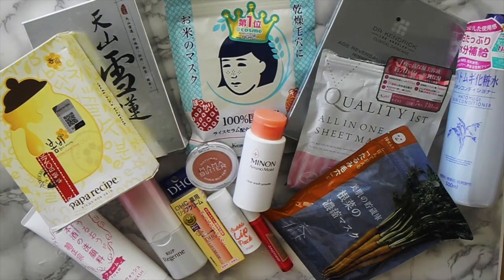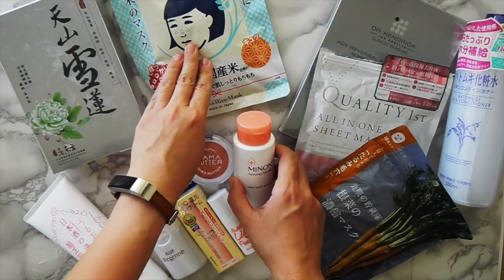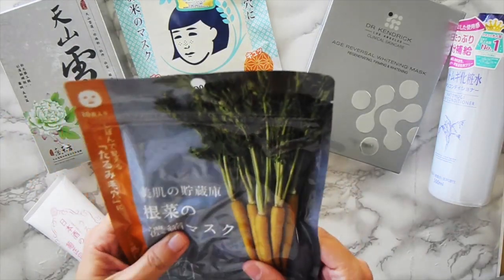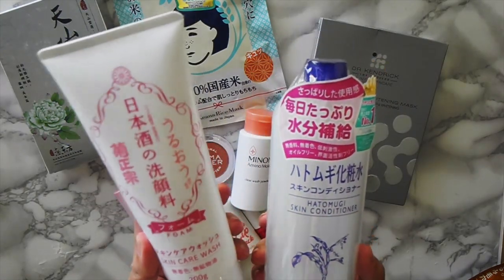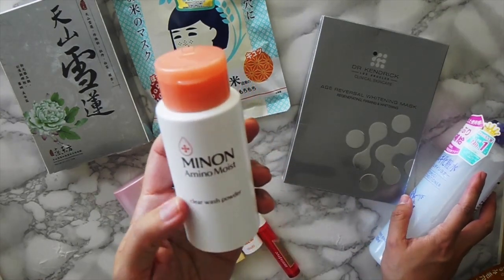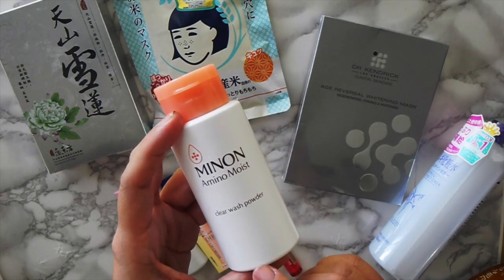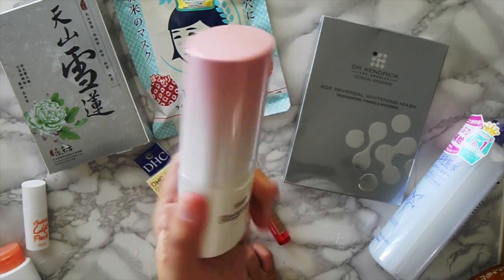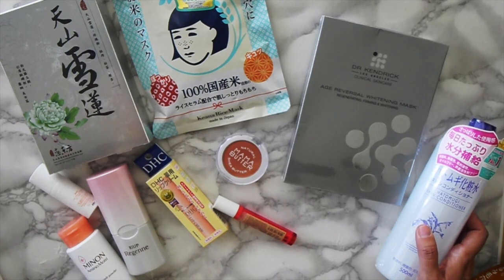2018 Japan and Hong Kong Beauty haul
Mega (for me anyways) Japan and Hong Kong skin care haul